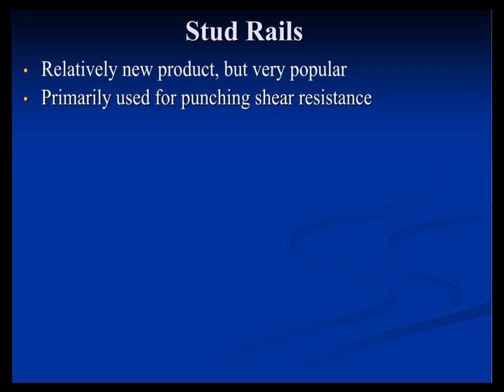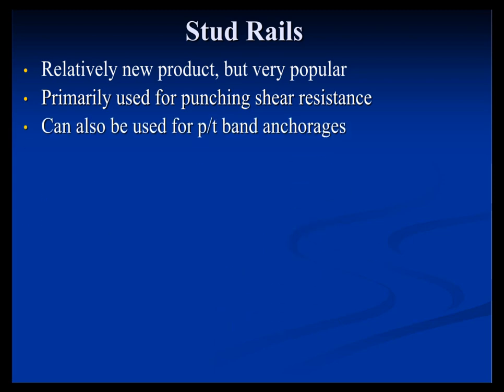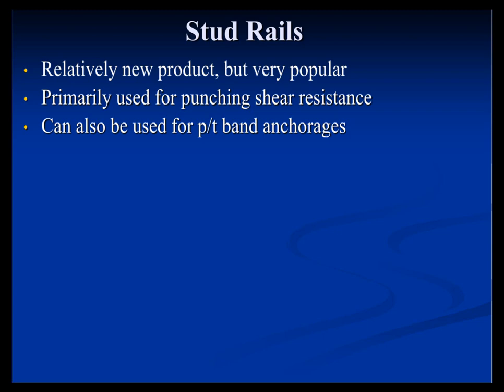Hand Calculations for the Design of Stud Rails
The webinar shows the hand calculations for the design of stud rails to resist punching shear in compliance with the ACI code and the stud rails ESR/ICC report. Common mistakes are discussed. Understanding the limits of stud rails and proper detailing are be shown.